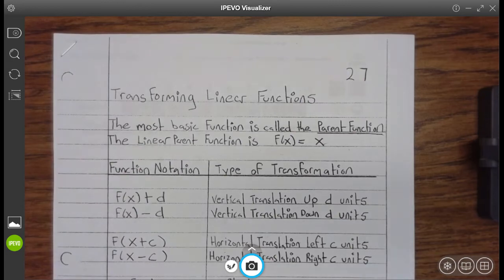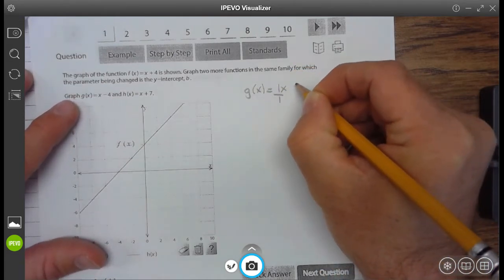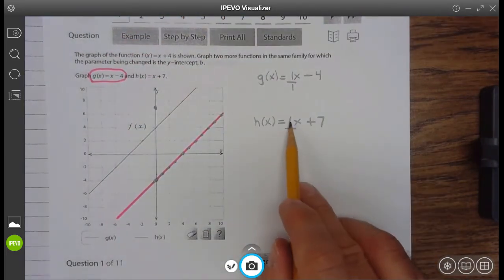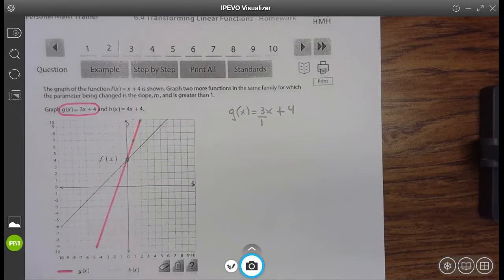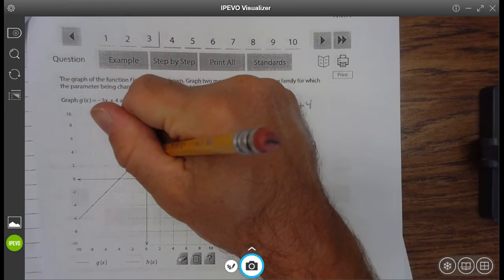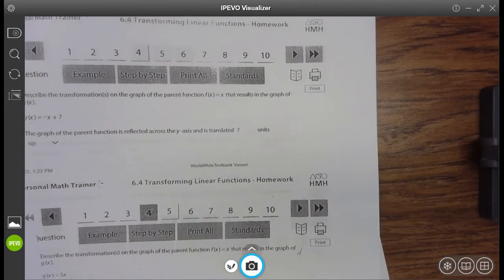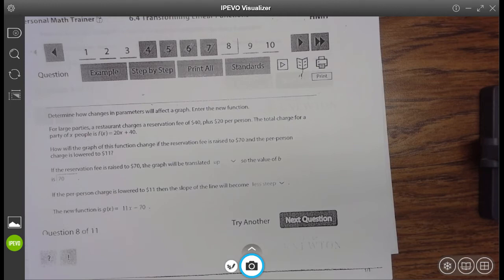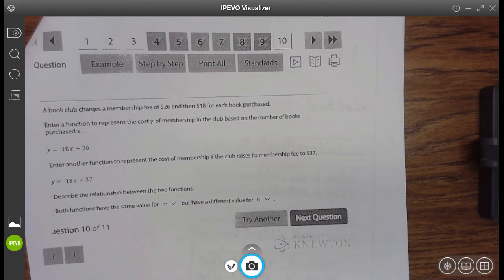Journal Page 27 Transforming Linear Functions (ADV ALG 1)